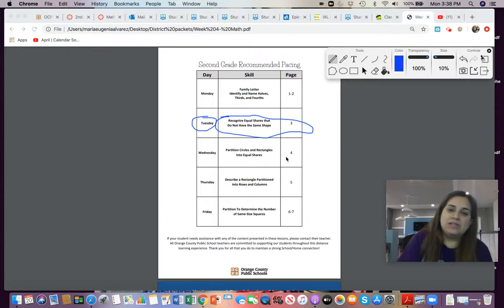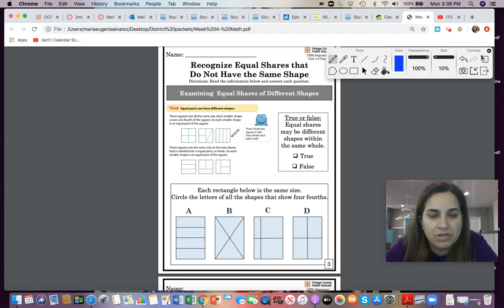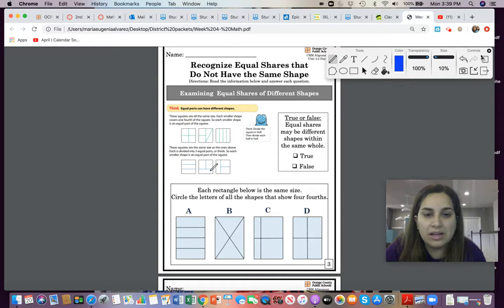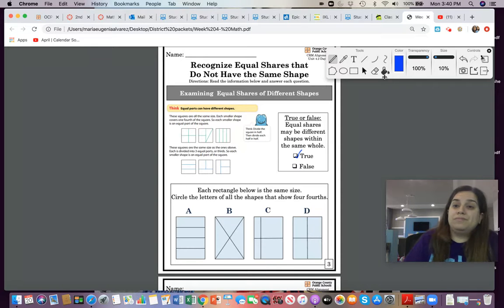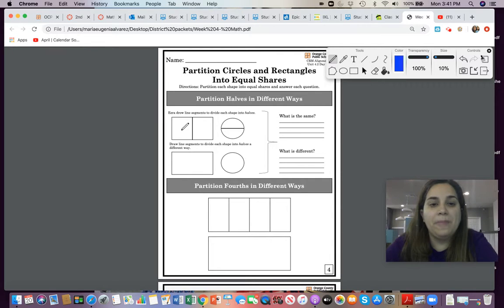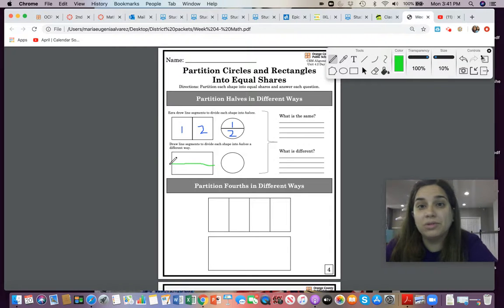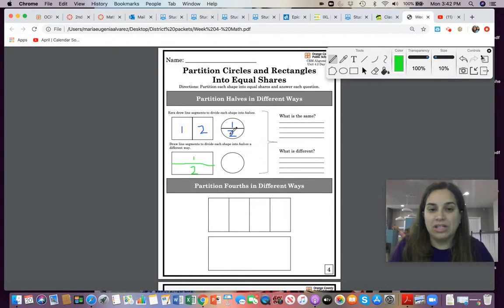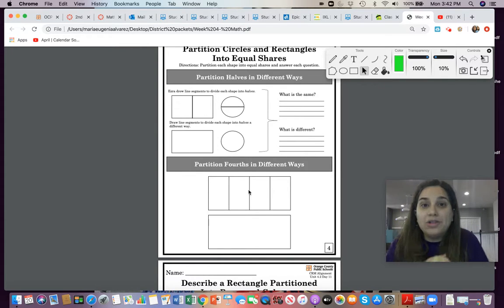Math - Week 4- Day 2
OCPS Math Packet- Week 4- Day 2